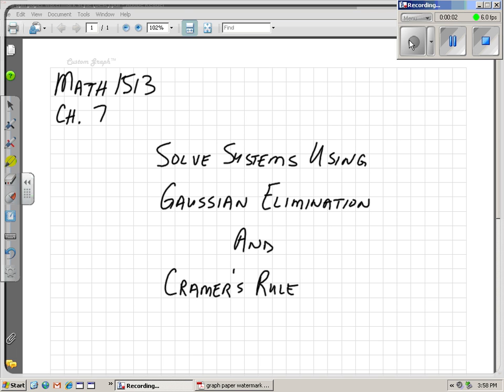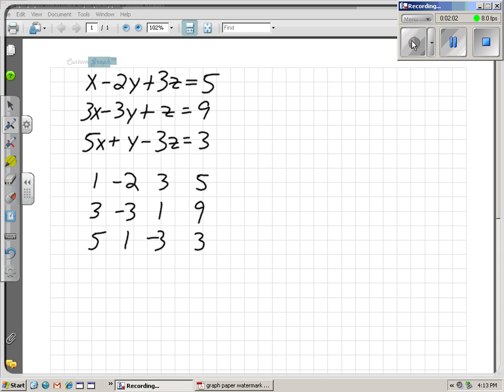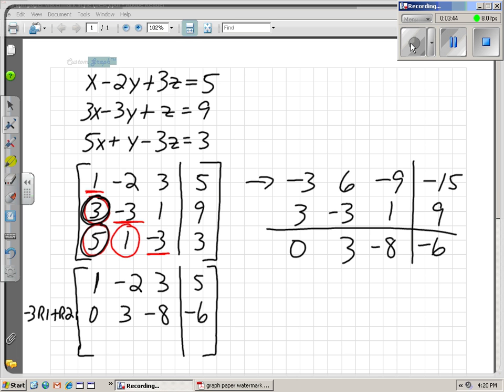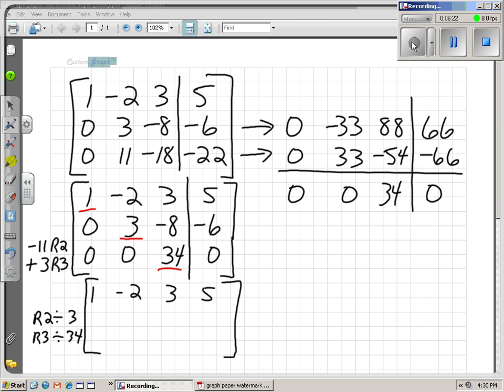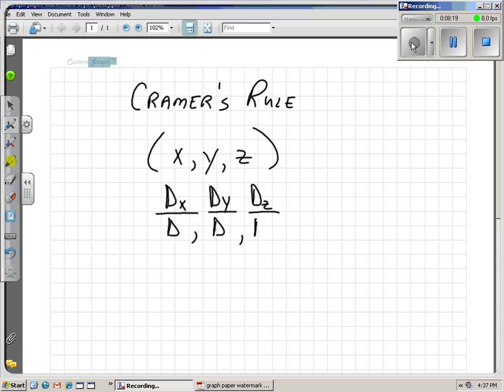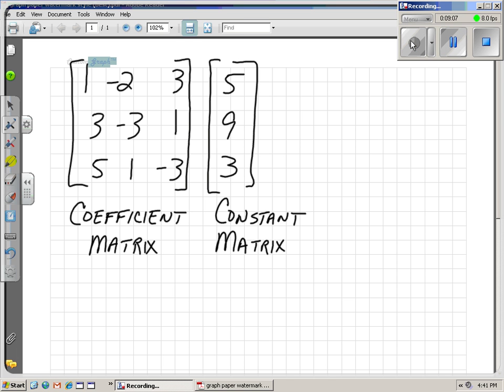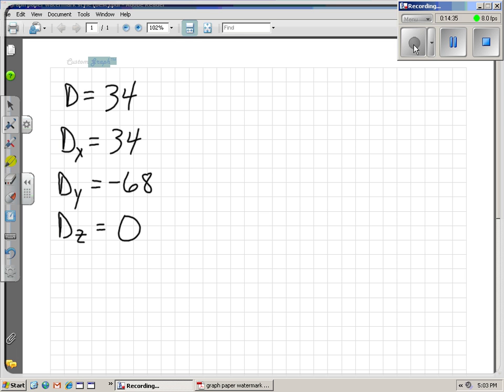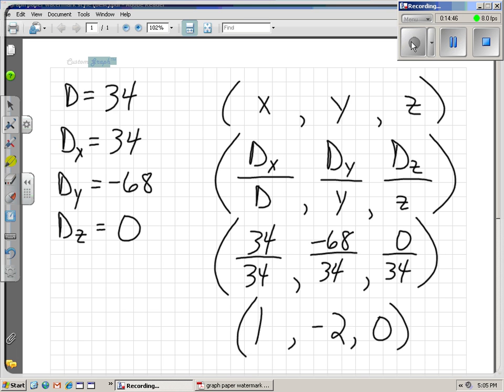Math 1513, Ch. 7, Solve Linear Systems Using Gaussian Elimination and Cramer's Rule